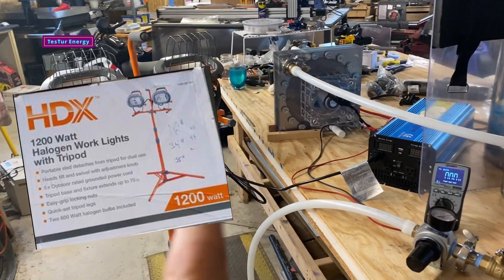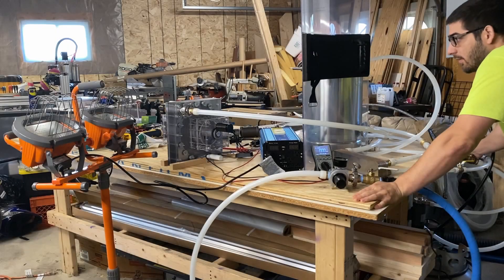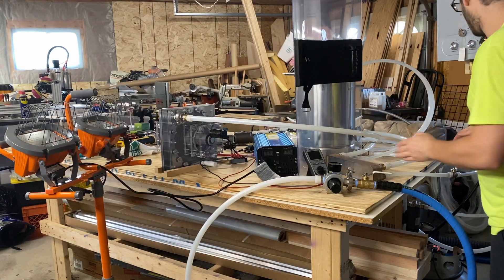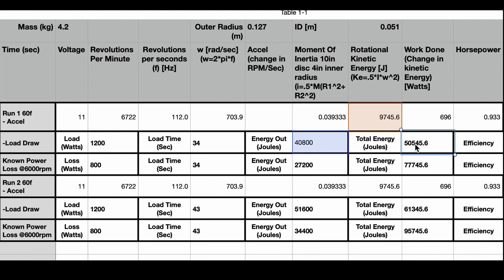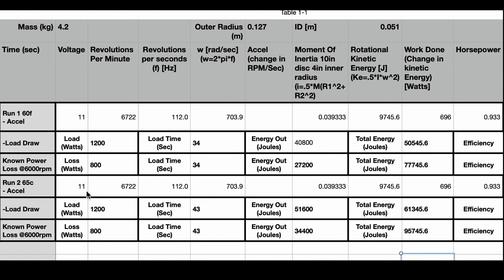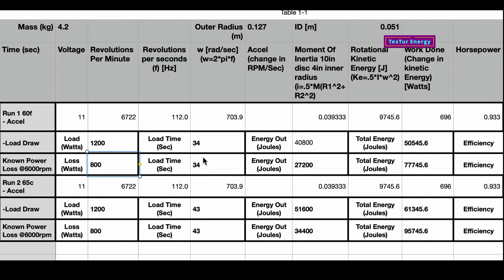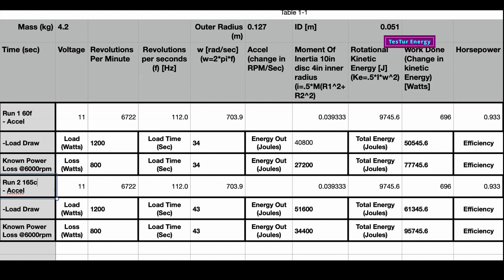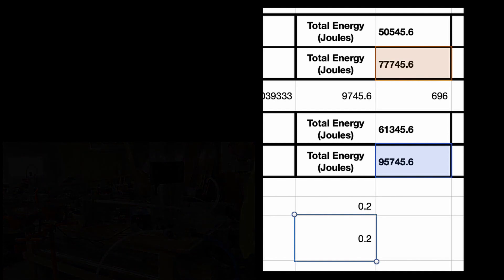Tesla Turbine 1200 Watt Electrical Load Tests - Power Calculations - compressed Air + Propane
If you would like to help bring Nikola Tesla’s Turbine to the people of the world go to my Patreon to aid the cause so we can make more prototypes and models!

Here’s my latest 10in diameter, 75disc aluminum and plastic prototype drive turbine dyno, 2.75kW and 6.22ft-lbs of torque to the shaft at only 4150rpm with a 150psi room temp comp air supply from a regular piston compressor for now. I’m gearing it UP AT 1:3.6 to dual BLDC gens with a Kv rating of 2200rpm/volt. So for every 611 RPMs on the turbine the generators output 1volt.

1200watt continuous electrical load output with room temp compressed air all the way down to 65 psi too and with the turbine only at about 6700rpm.

These are the latest propane burner tests.

I haven’t gotten to my Tesla disc compressor tests finalized just yet but I have the setup to do them already just gotta do some upgrades to my bearing and gear hubs for the generators.
10in Tesla Compressor & Turbine w/ Built In Balancing Apparatus RC Car Dual 6s 3kW 2200kv BLDC Motor

Tesla Turbine | The Interesting Physics Behind it Lesics

-NIKOLA TESLA

-NIKOLA TESLA

Turbin Tesla Tesla Turbin turbin de Tesla
Tesla Valve Cryophorus Experimental Set Up Vacuum Flow Test Tesla Turbine
Amazing visualization